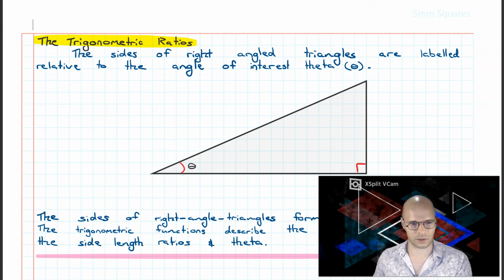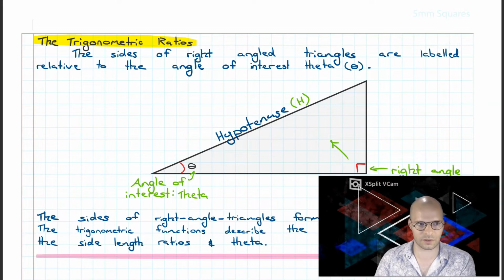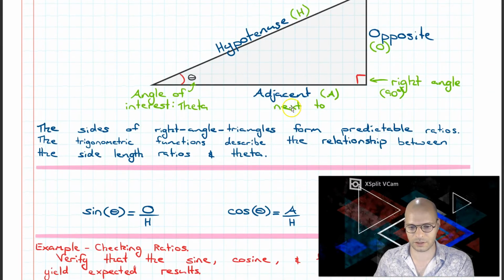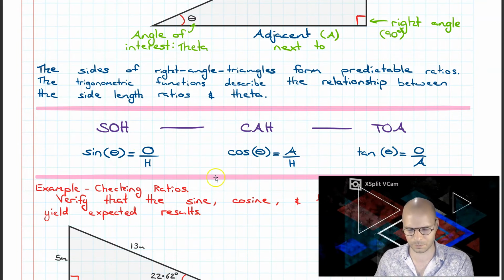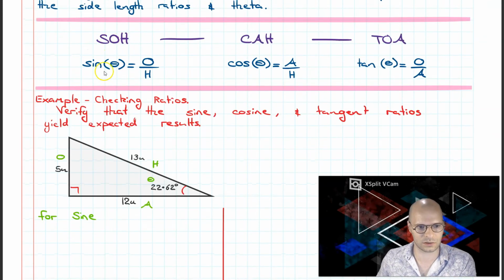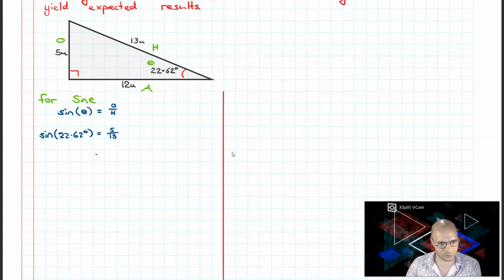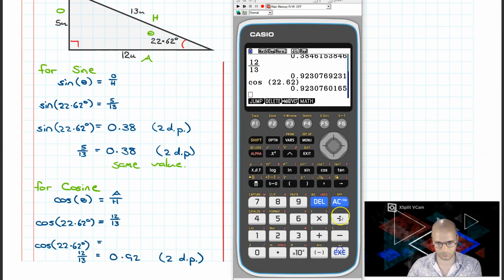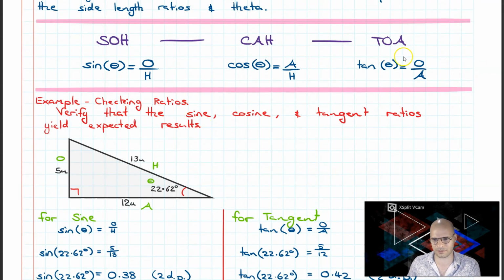The Trigonometric Ratios